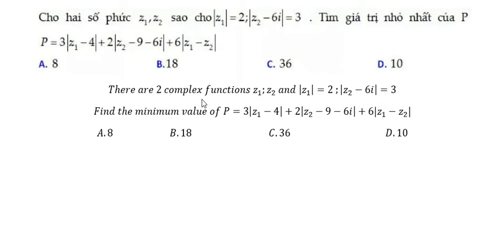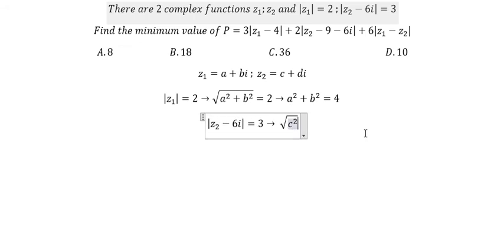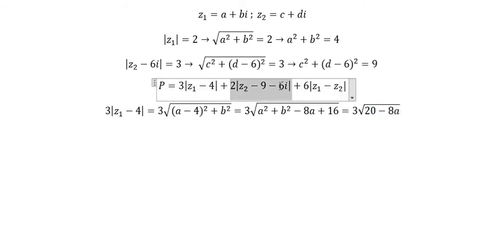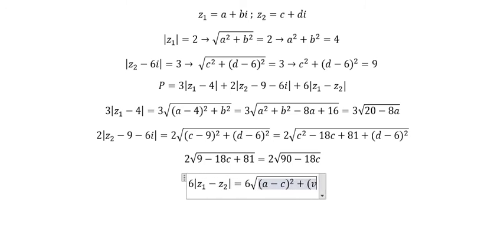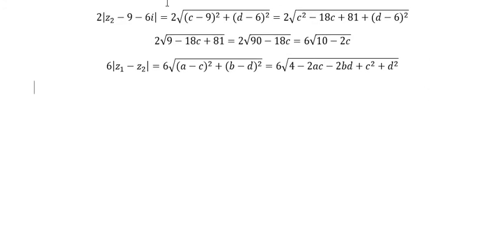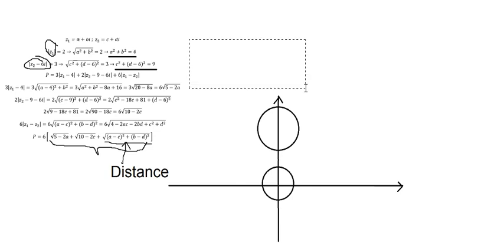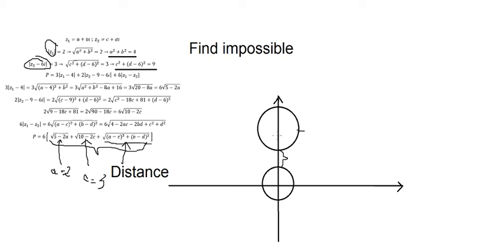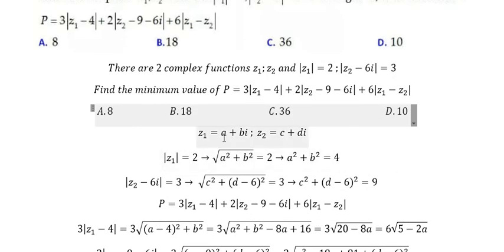The Hardest Trial Graduated High School Math Exam in Vietnam - Find the Minimum of Complex Number.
Here is the technique to find the minimum value of the complex number and how to solve